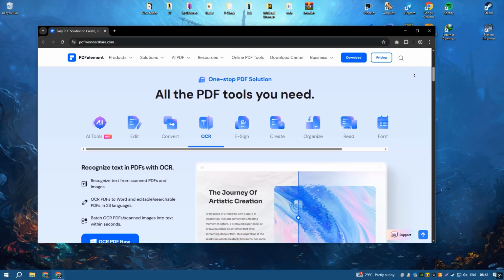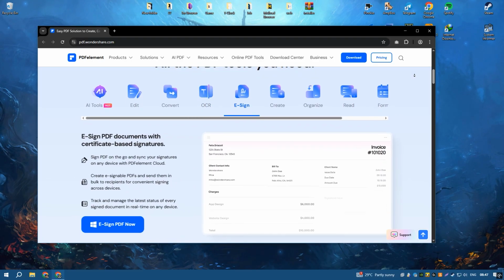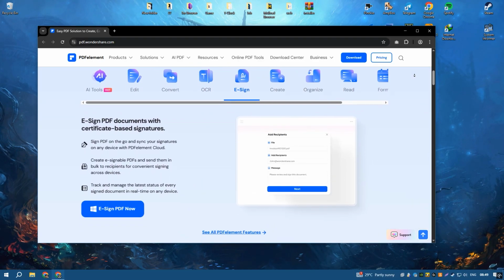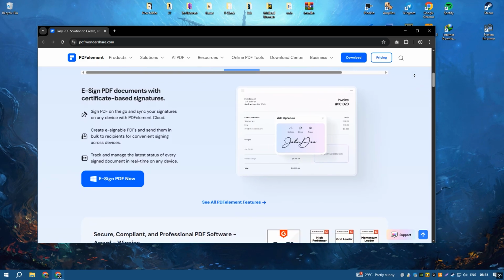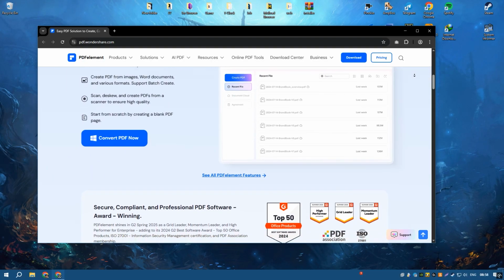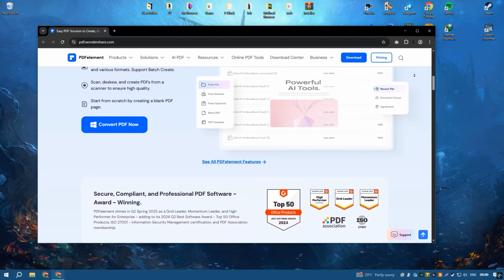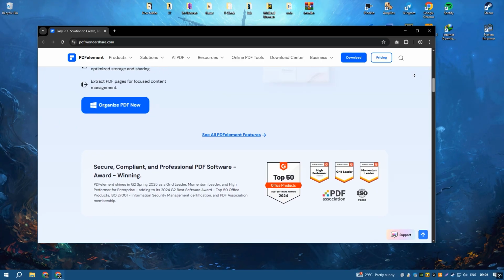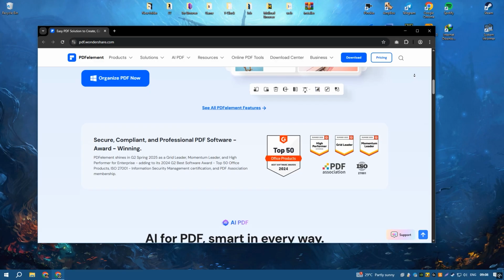Wondershare PDFelement Pro 2025 Download | How to Download Wondershare PDFelement Pro 2025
How to Download Wondershare PDFelement Pro 2025?

0:01 - What will be in the video
0:08 - How to download Wondershare PDFelement Pro 2025
0:58 - How to install Wondershare PDFelement Pro 2025
1:25 - Working with the program